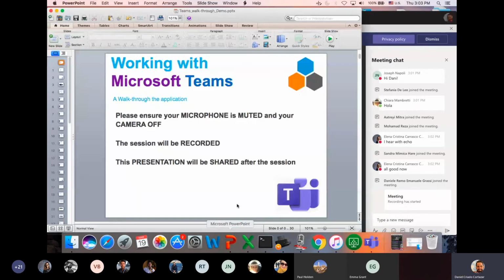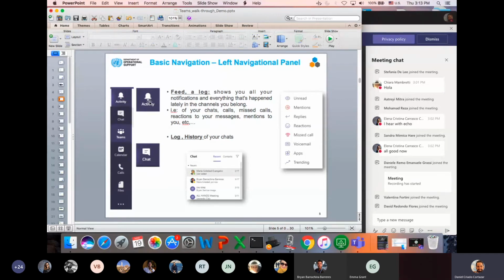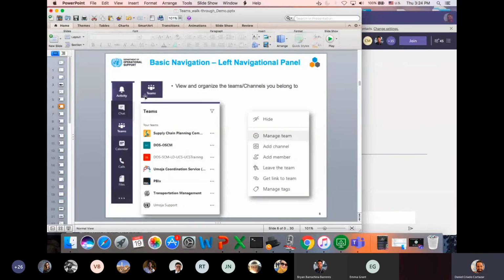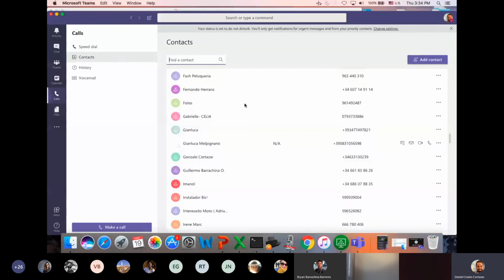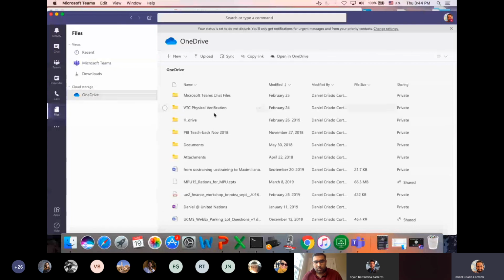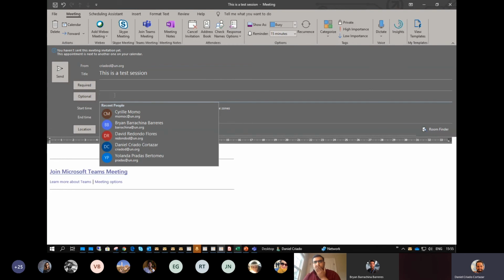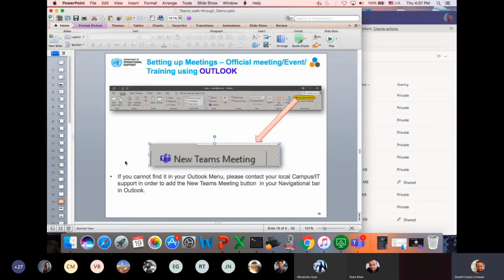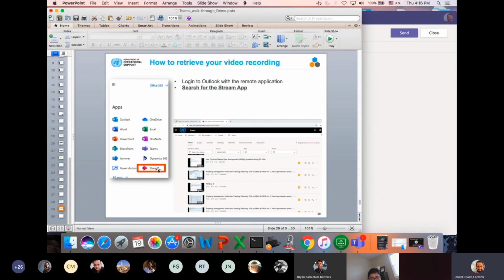Working with Microsoft Teams - a walk though the application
This Session shows the basics while navigating through the MS Teams, it also serves as an introductory guide on how to set up meeting using the application as well as good practices.